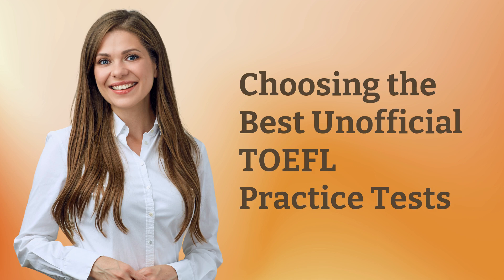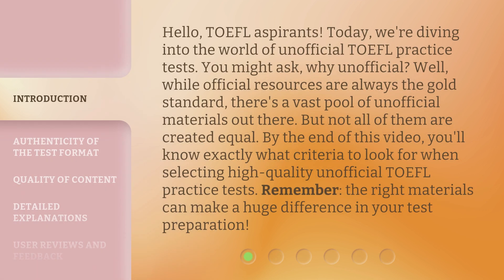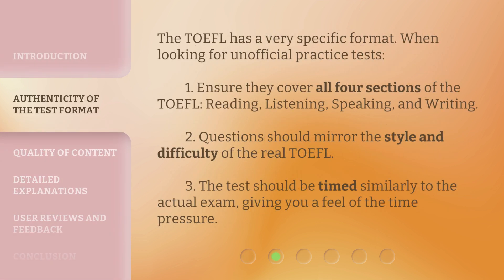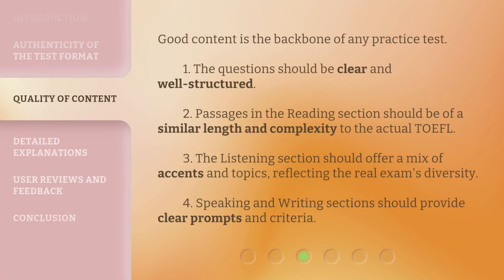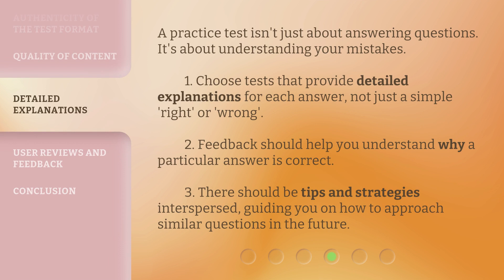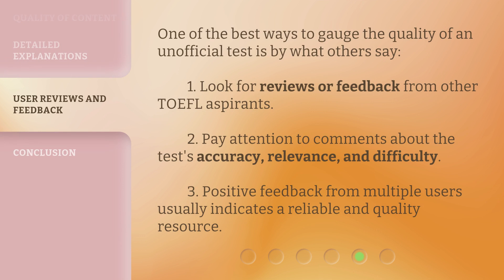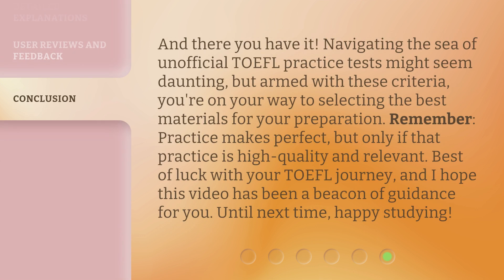Choosing the Best Unofficial TOEFL Practice Tests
Choosing the Best Unofficial TOEFL Practice Tests: A Comprehensive Guide • Discover the key criteria for selecting high-quality unofficial TOEFL practice tests that will significantly enhance your test preparation. Learn about the authenticity of the test format, the quality of content, and the importance of detailed explanations to maximize your performance on the TOEFL exam.

00:00 • Introduction - Choosing the Best Unofficial TOEFL Practice Tests
00:45 • Authenticity of the Test Format
01:15 • Quality of Content
01:47 • Detailed Explanations
02:19 • User Reviews and Feedback